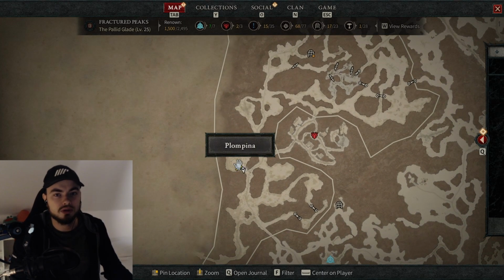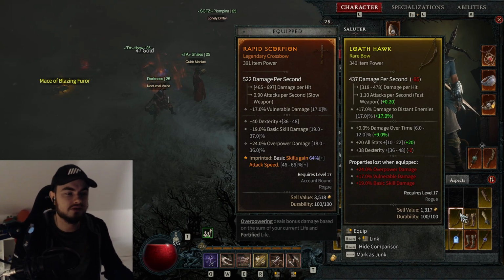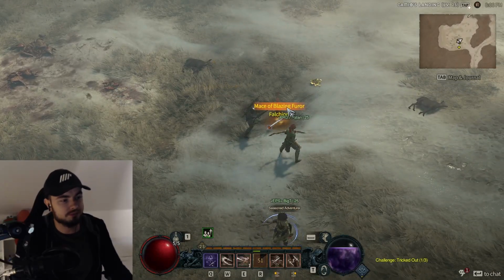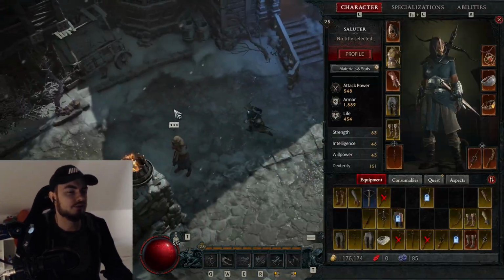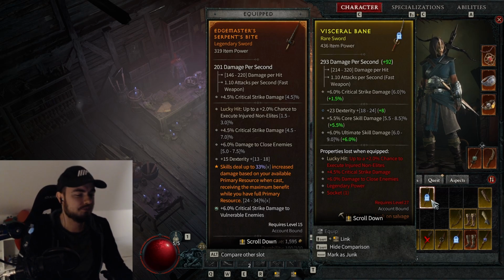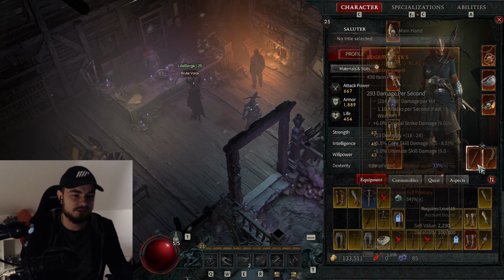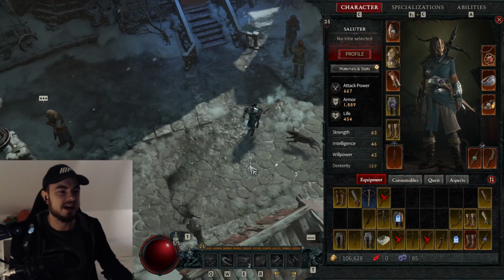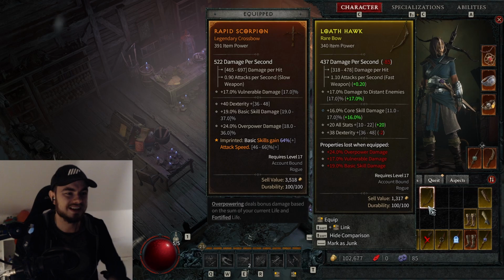Infinite 440 Gear Farm & How to Equip Lvl 30 Gear In D4 Beta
There is a lvl 35 rare mob on the diablo 4 bets which spawns loot far better than in the dungeons and all other content. The stacks can be even up to 2-3 times higher. This is a must farm for anyone on the beta BEFORE it gets nerfed. Oh, and I also show how to equip level 30 gear :)

Guides (You can choose between all my builds by clicking the blue arrow in the buttom left corner)
Discord Join our amazing community discord!

00:00 How to farm 440 Item Power Gear
2:35 How to equip level 30 gear